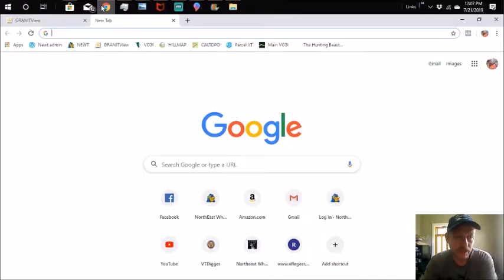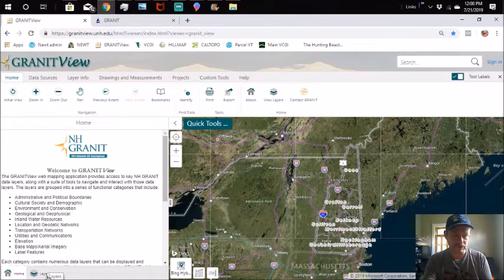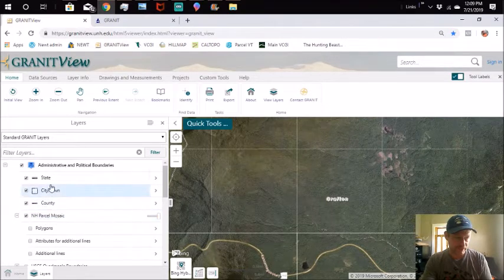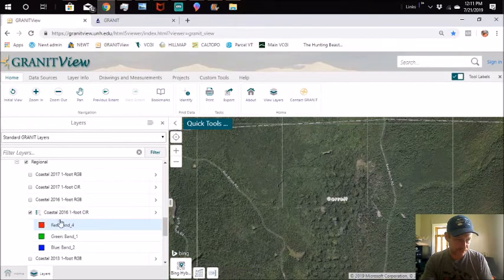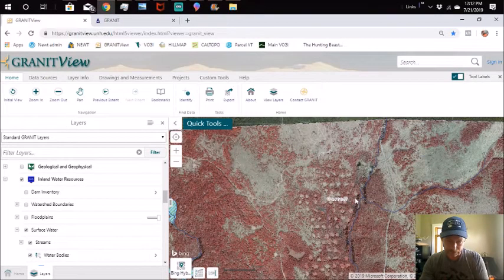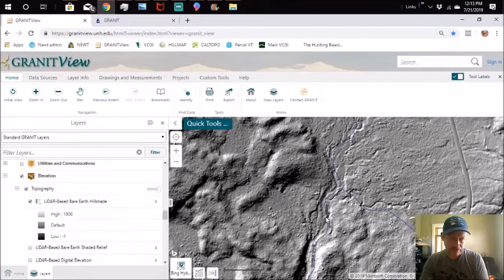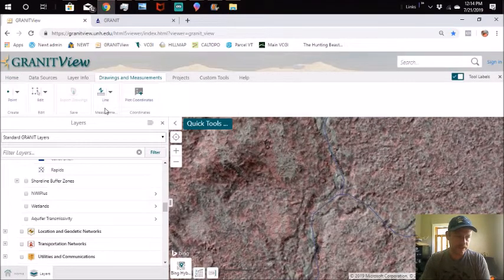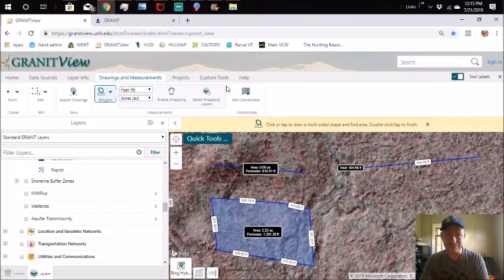Getting Started With free online mapping in NH [2019]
One of the things that has allowed me to increase my success in the deer woods is the ability to cyber scout throughout the year.  It by no means erases the need for ground truthing a property but it makes the time you spend on the ground that much more valuable . Follow this link the get to the granit view